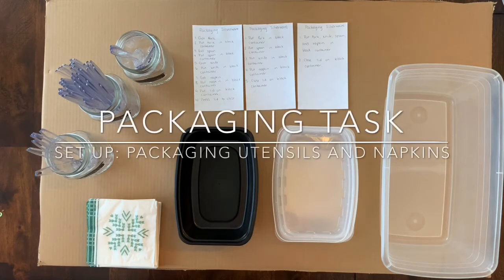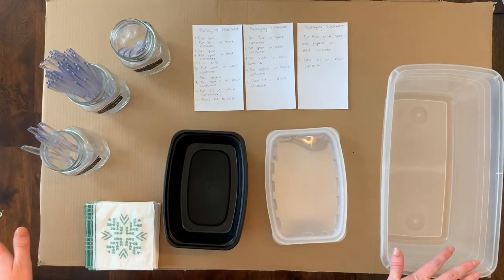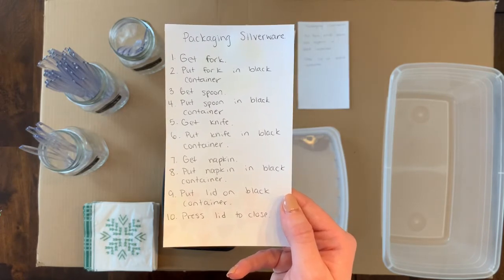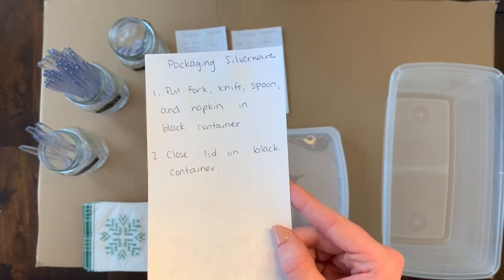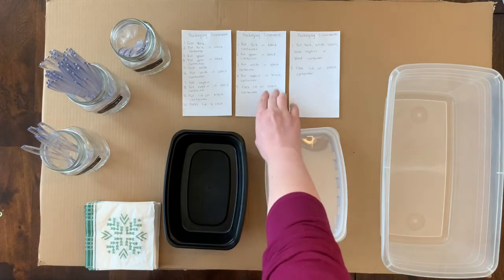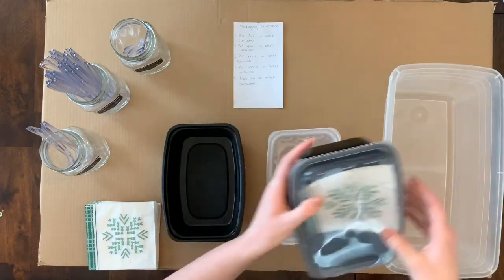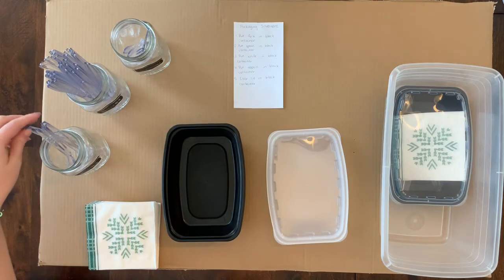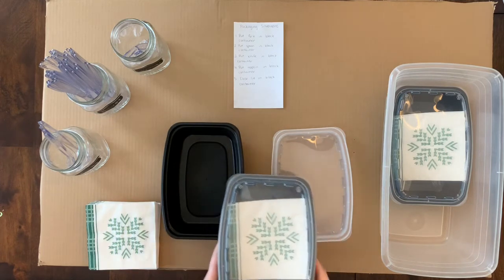Packaging Utensils and Napkins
How-to and video modeling of a packaging task. The containers can be switched out for ziplock bags, and you can use any type of items you have around the house.